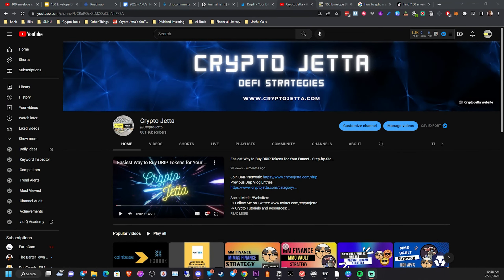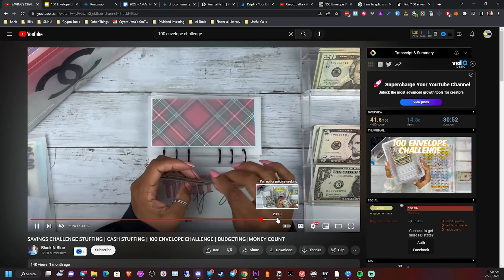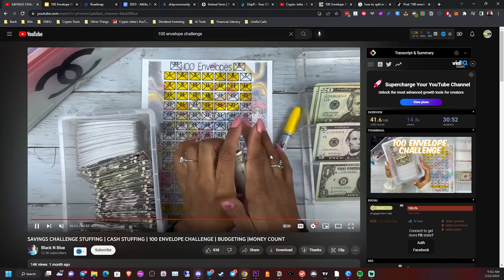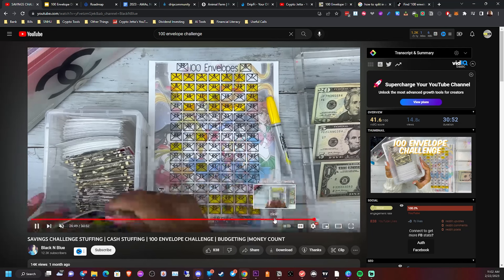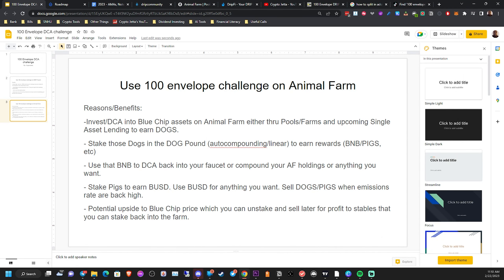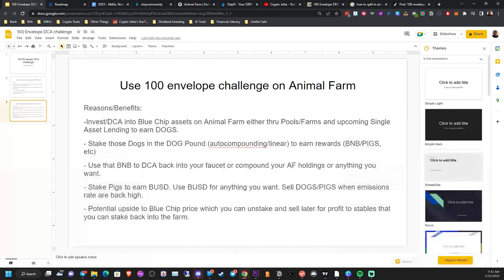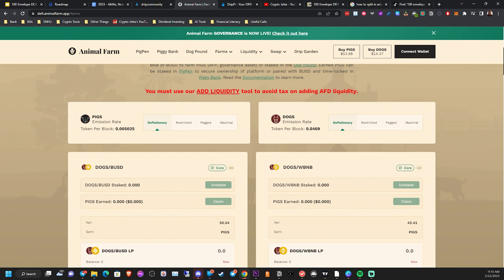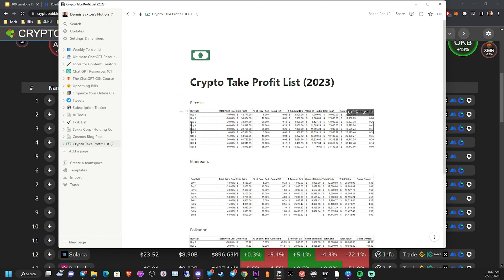Supercharge DCA your Drip Faucet/Animal Farm Holdings using 100 envelope strategy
Buy Crypto:
➔ Get $10 free Bitcoin when you buy or sell $100+ worth of crypto